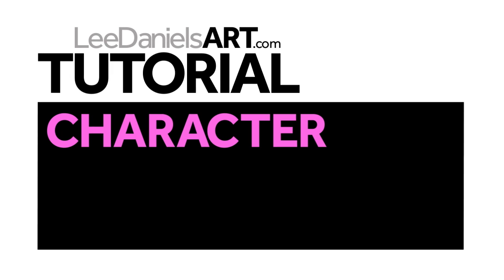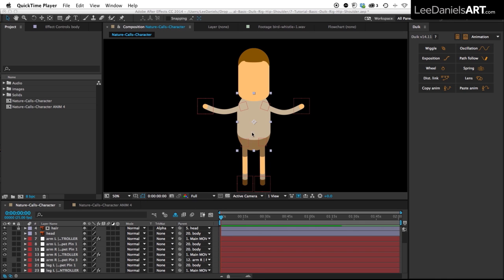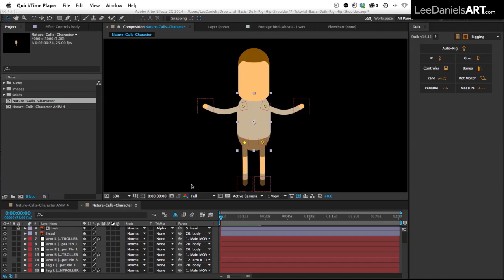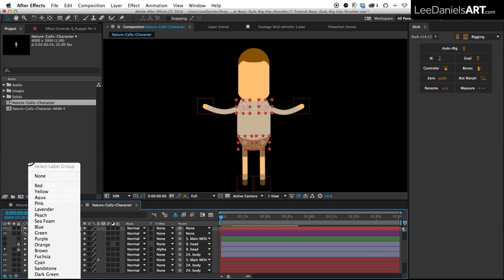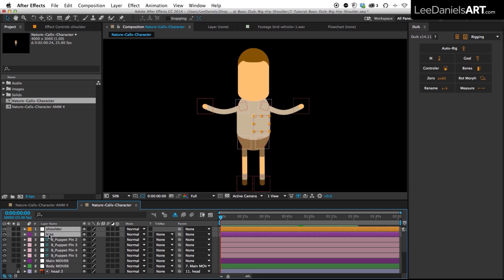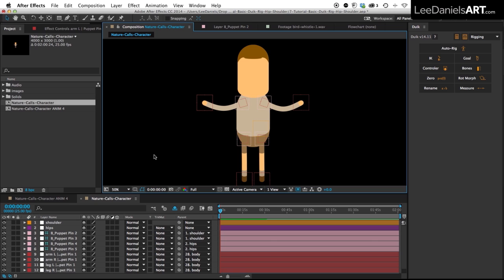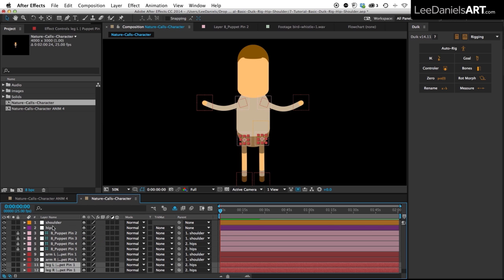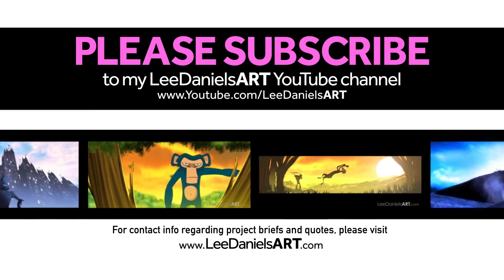After Effects Tutorial | Rig | Shoulders & Hips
This tutorial requires you to download the plugin DUIK Tools and it I also recommended you watch the preceding LeeDanielsART Tutorial "'Basic IK Character Rigging"

It's currently free to download (October 2014) but there is also the option to Donate to the creator.

Requirements for this tutorial:
Basic understanding of AfterEffects

Youtube.com/LeeDanielsART
Facebook.com/LeeDanielsART
Twitter.com/LeeDanielsART